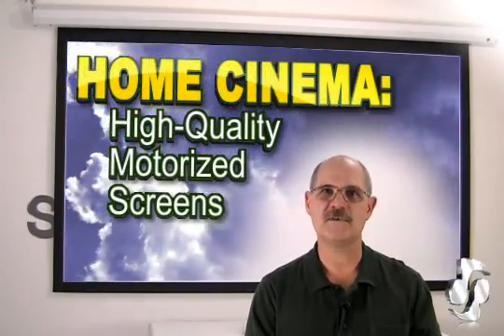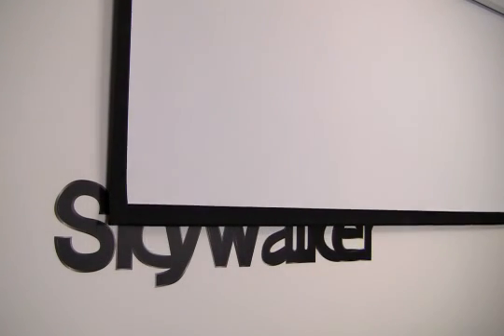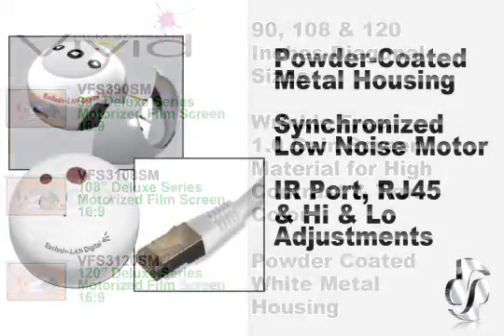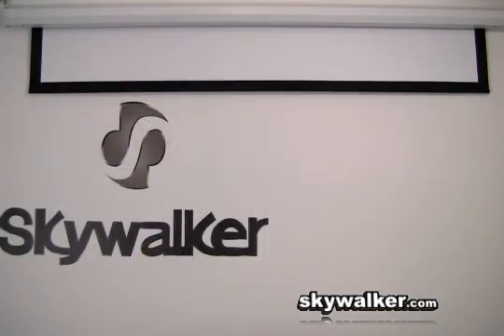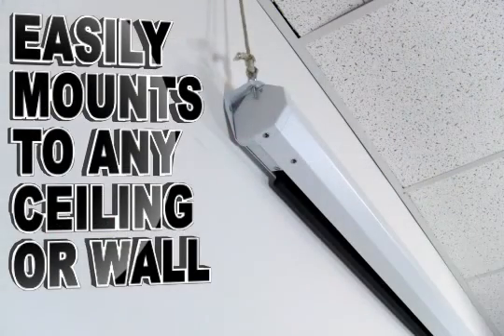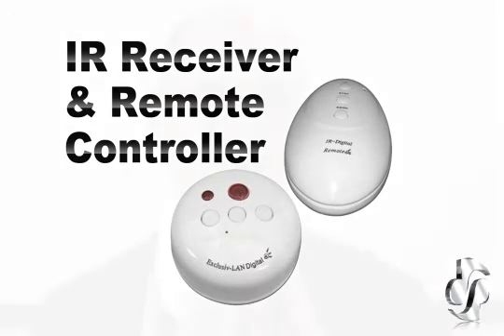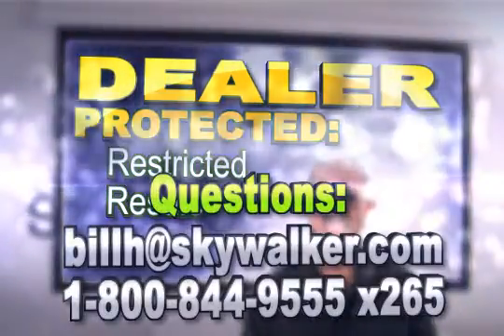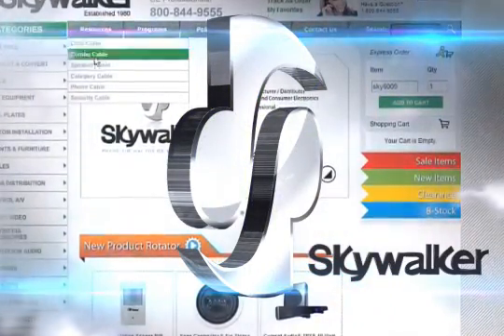Vivid Motorized Screen Intro 01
Introduction to the Vivid family of Motorized HD Video Projection Screens from Skywalker.